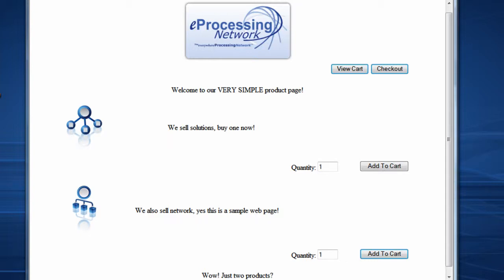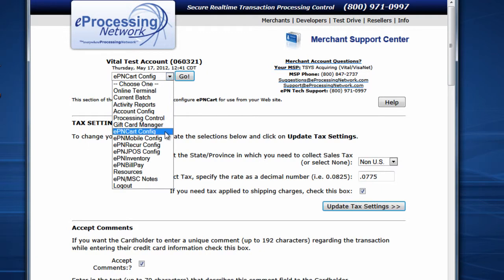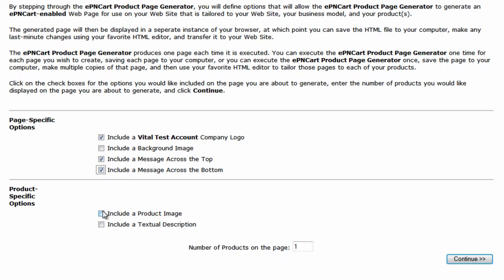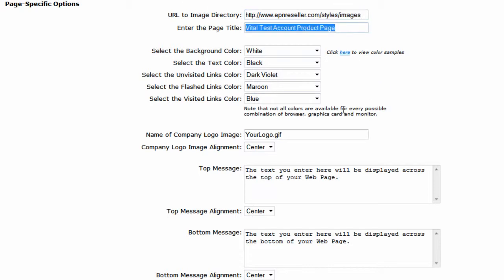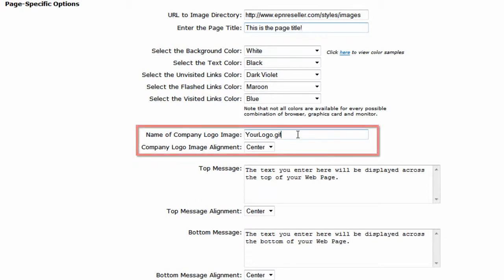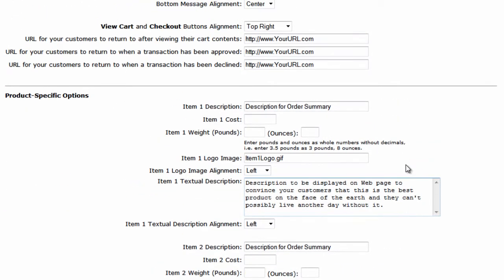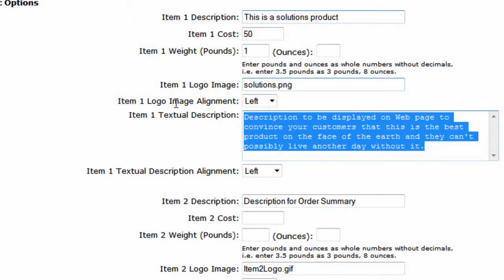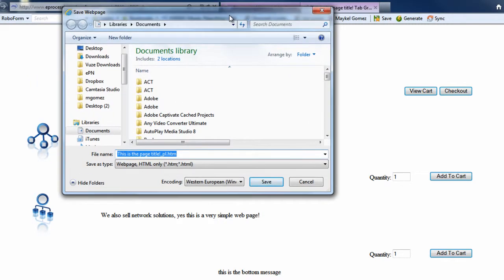ePNCart Shopping - Page Generator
A quick and easy way to generate shopping cart pages with ePNCart. Keep in mind eProcessingNetwork does not provide hosting services required to host these pages.